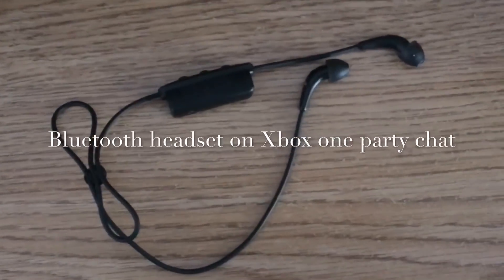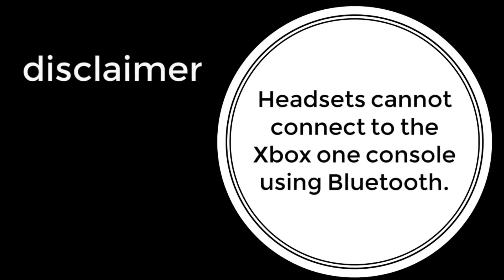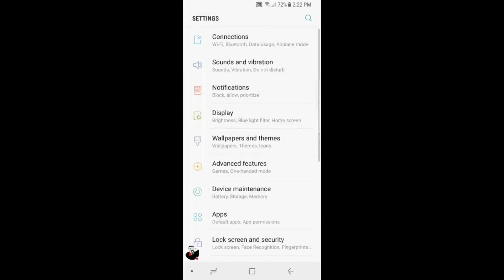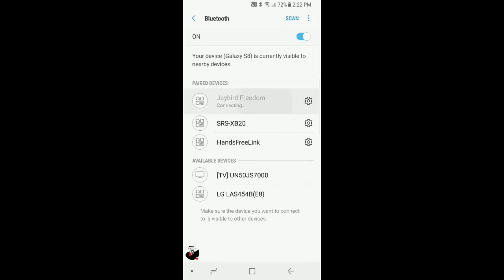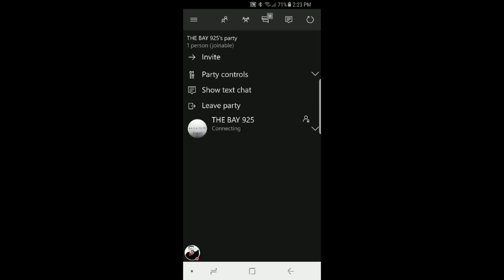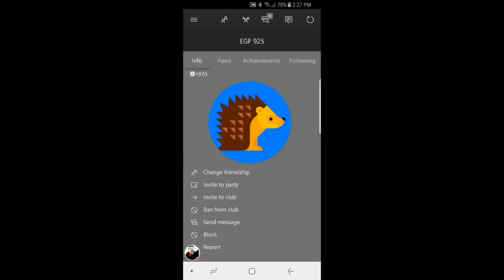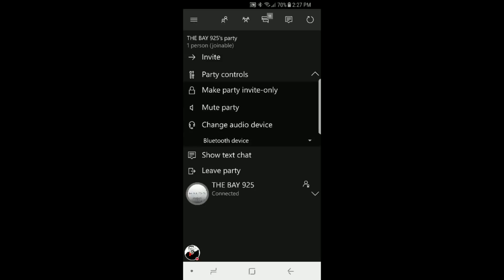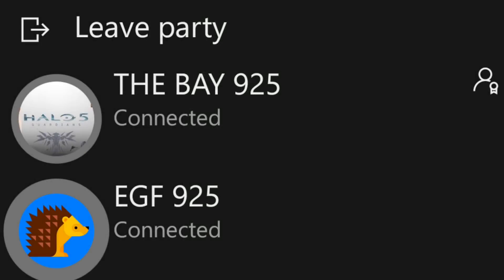How to use your Bluetooth headset mic on Xbox one party chat with the Xbox APP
This video is How to use your Bluetooth headset with  mic on Xbox one party chat with the Xbox APP